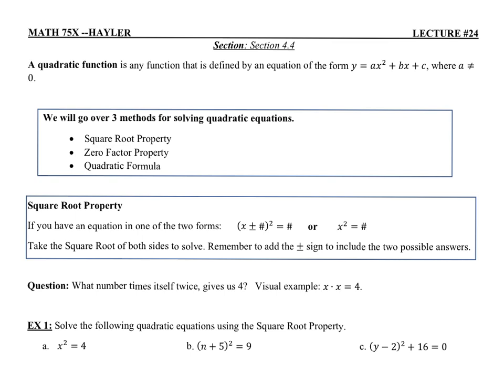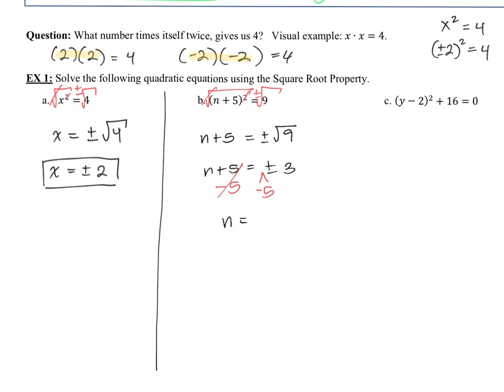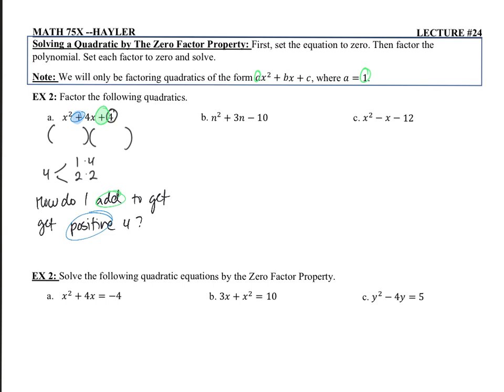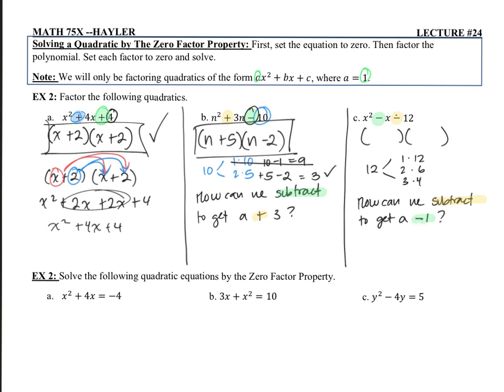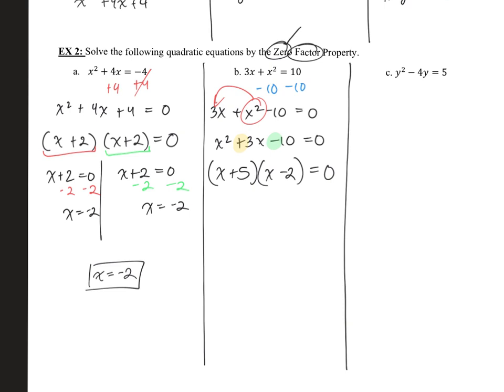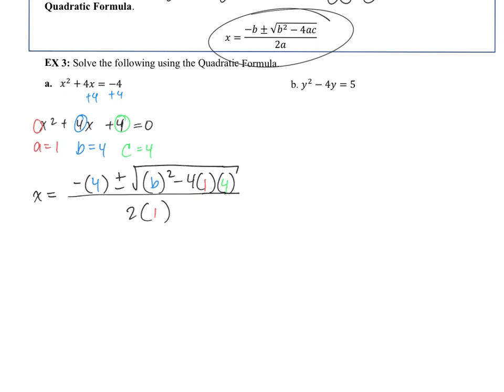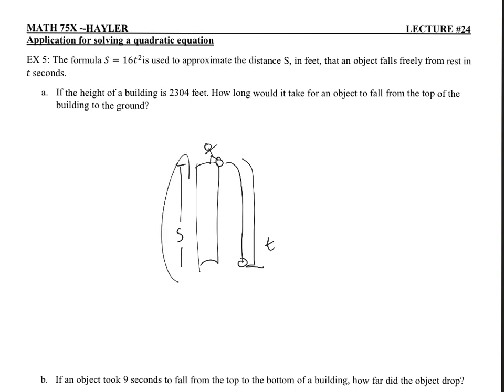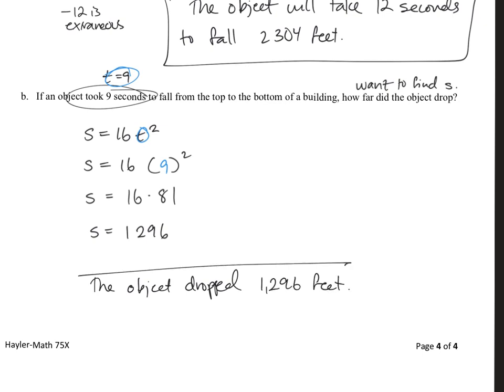Section 4.4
This is the one part video for Section 4.4.